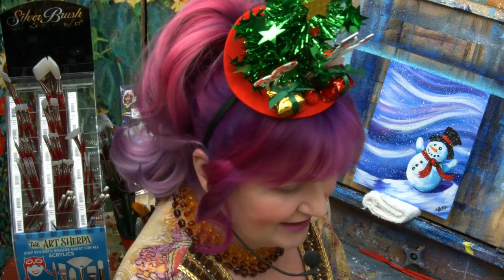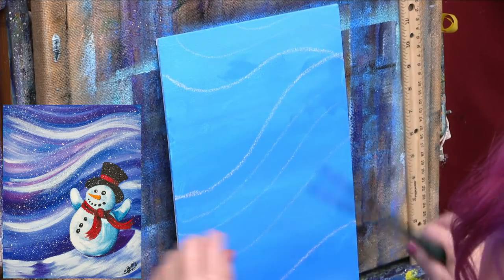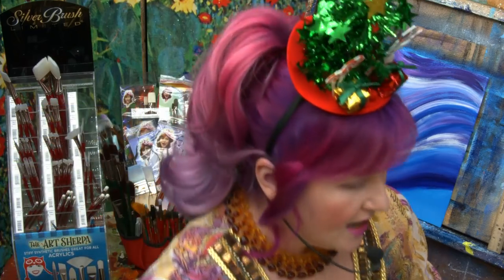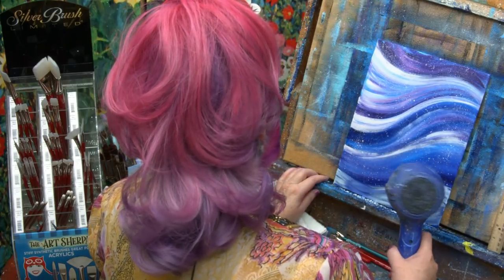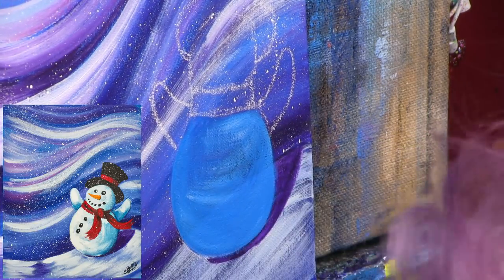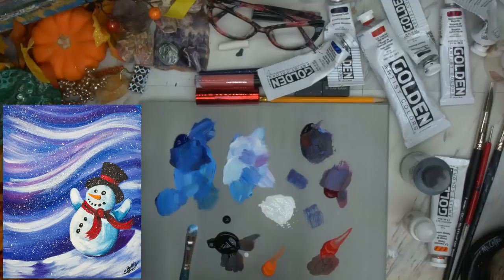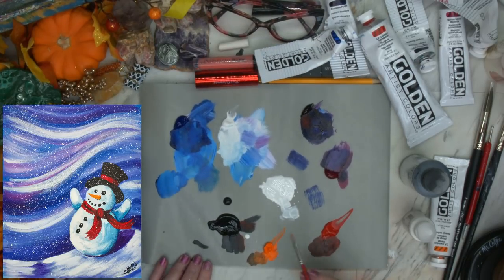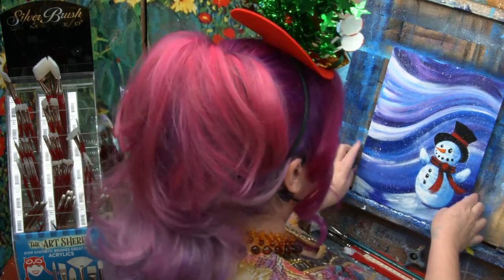Beginners How to paint with Acrylic on Canvas The Flurry Snowman | TheArtSherpa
Snowman Acrylic painting tutorial in real time and step by step. This is was enough for every level of painting Experience. I will even show you how to paint snow flurries. 1 hoot

9x12 Canvas board
22.86 X 30.48 cm

MY EASEL
Best European Easel *OS3
Jack Richeson La Vara Easel, Table Top

For Brush Care use, cleaning and for a list of Retailers that carry them GO TO

Bristlon®

1902 Bright long handle size 2, 4, 6, 8, 10
1900 Round size 4
1414S size 2” Cutter wide short handle
9503 Petite Round Tote Red
Detail Round

Sterling Studio®
6000S 3/0 Sterling Studio Round size 3/0, 0, 1 6002S Bright size 0, 2 6007S Script Liner 2/0
Black Pearl®

6400 Round size 4
6402 Bright size 2, 4, 6, 8, 10
Stencil Mini®

*** Other Supplies ***

Paper towels
Water cup
Chalk, a few colors
Ruler
Sharpie
Table easel
Delicious snack or beverage
A smile!
*** Other Supplies ***
Paper towels
Water cup
Ruler
Sharpie
Table easel
A smile!